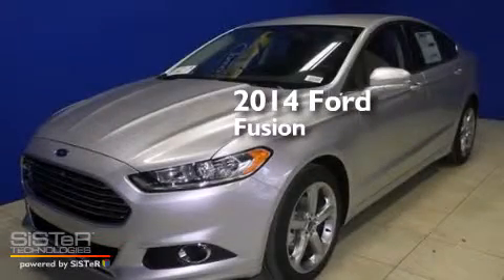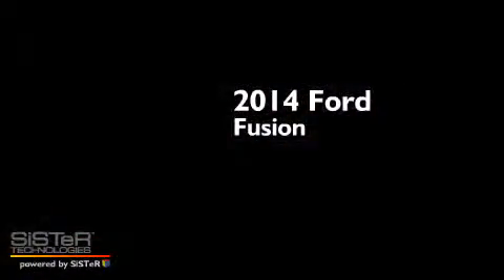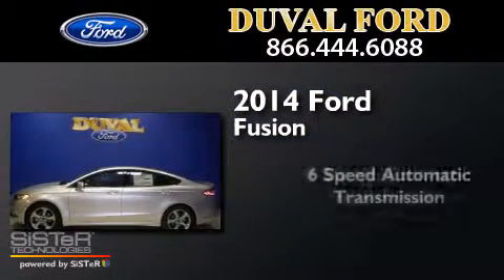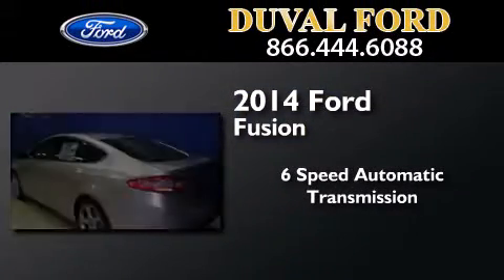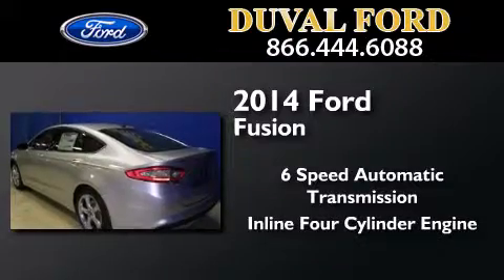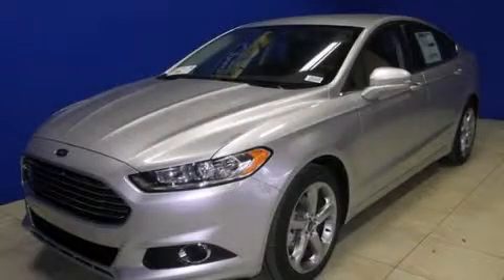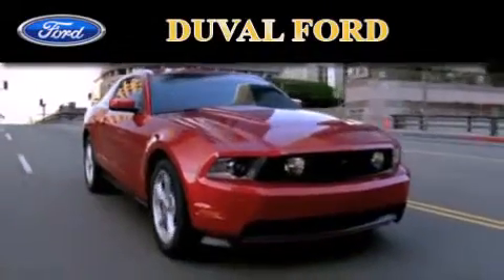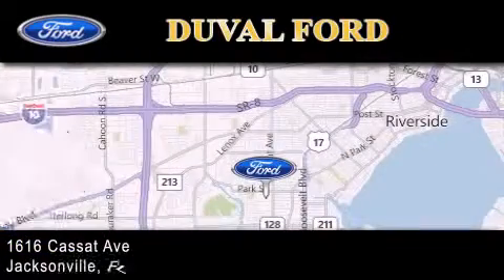2014 Ford Fusion Jacksonville FL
We have been honored to serve the Jacksonville FL area , we promise that your experience at our dealership will exceed your expectations ! Year : 2014 Make : Ford Model : Fusion Engine : 1.5L 4 cyls Trans . : Automatic 6-Speed Exterior : Ingot Silver Interior : Char Blk Cloth Seats Stock : ER126396 Duval Ford 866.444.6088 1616 Cassat Ave Jacksonville , FL 32204